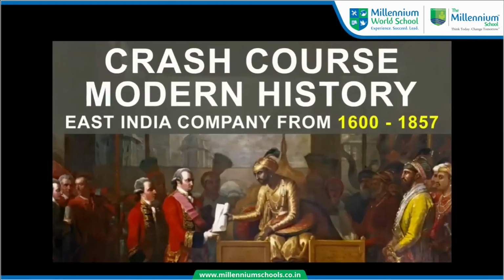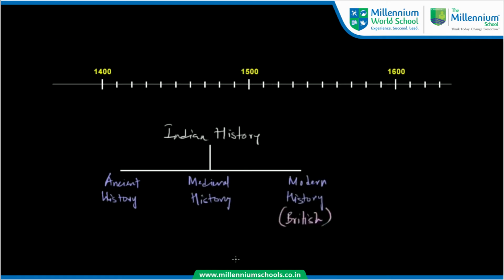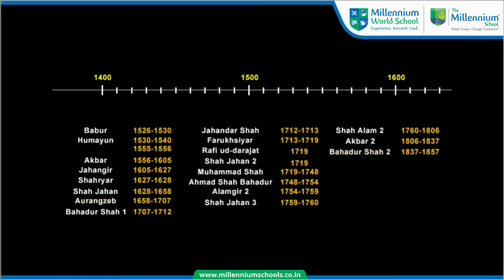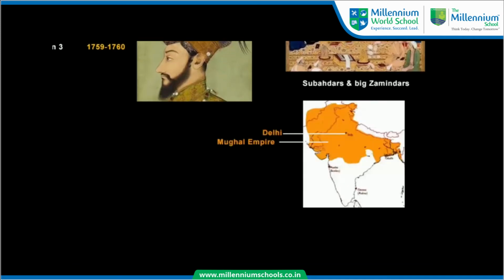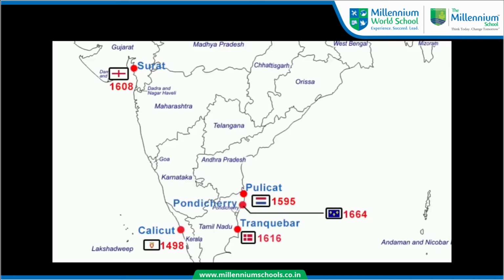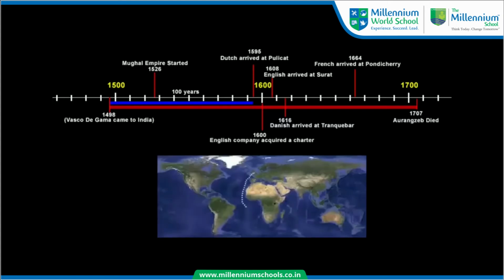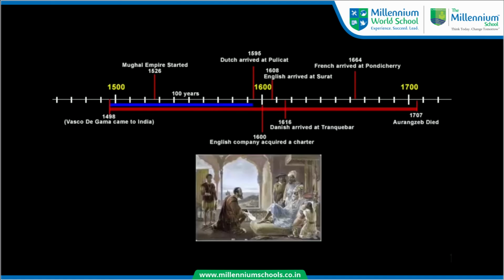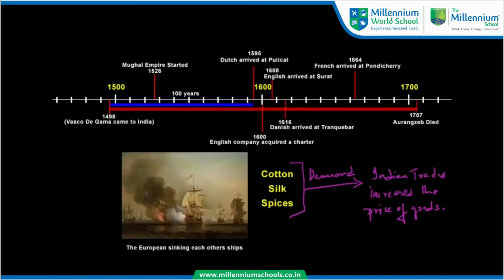Class 8 History Ch 1 Day 1 Session 2